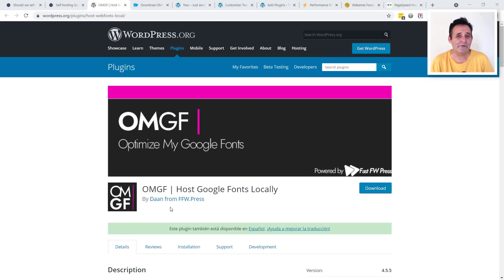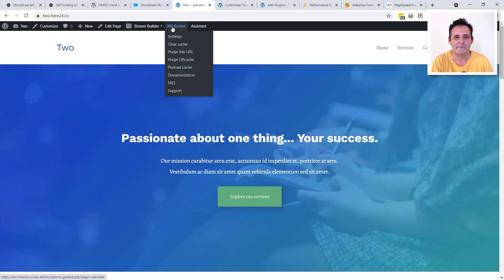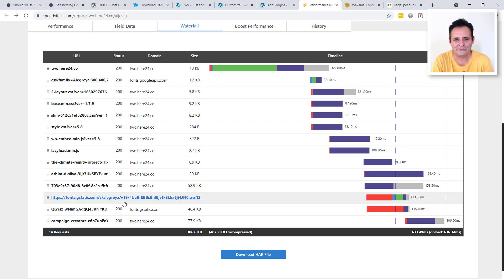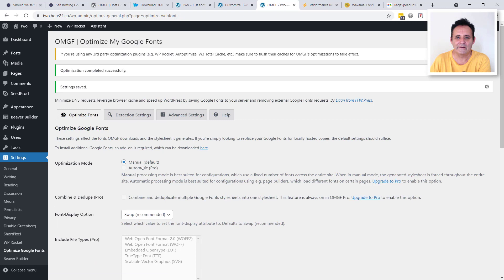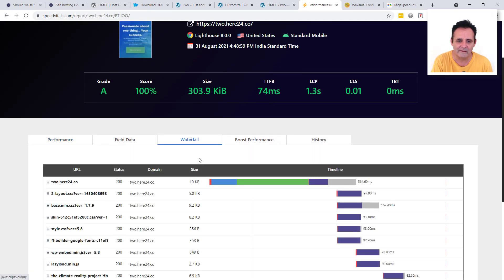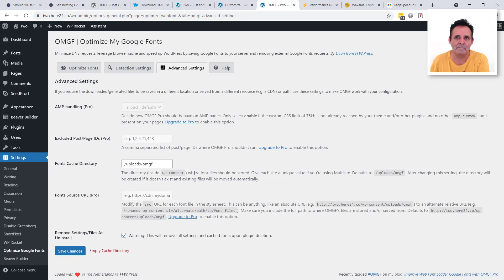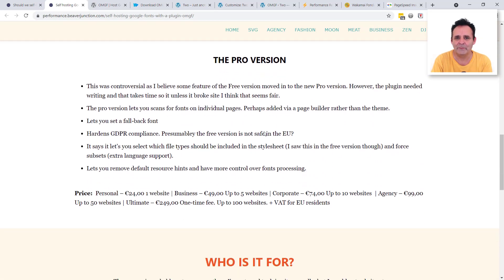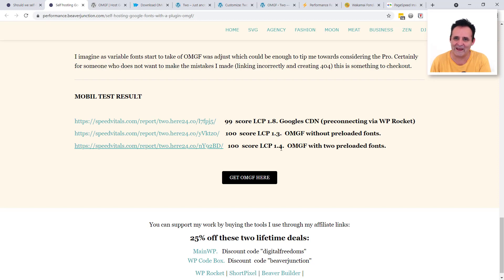Host Google Fonts Locally With The OMGF WordPress Plugin - FREE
Update: I've stopped using WordPress.  If you are interesting making sites with HTML, CSS and a smidge of JS I'm posting video

Other similar videos will come to this channel later.

Here's a really easy and quick way to load Google fonts locally with WordPress. The free version of the OMGF is probably all that most will need.
OMGF | Host Google Fonts Locally